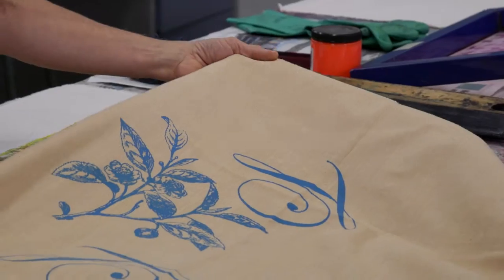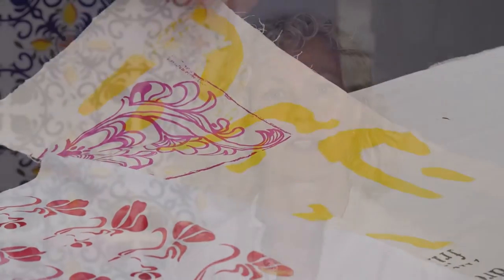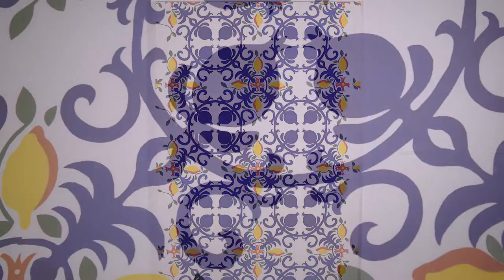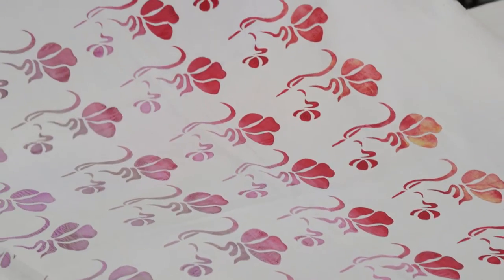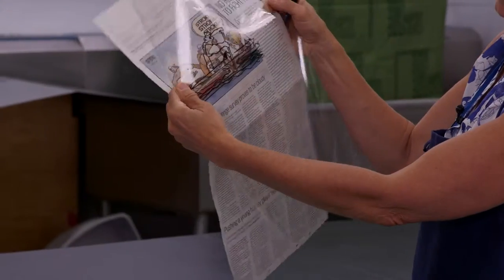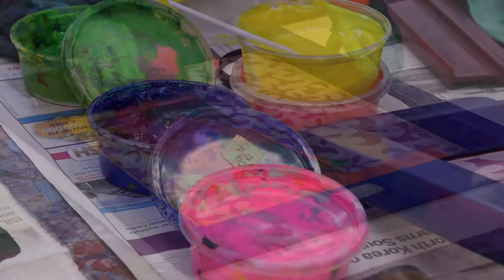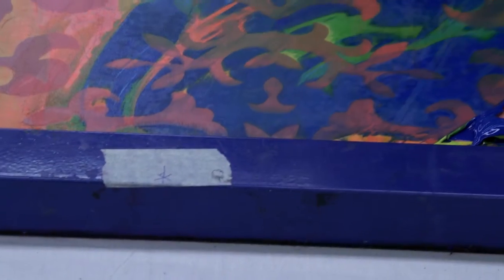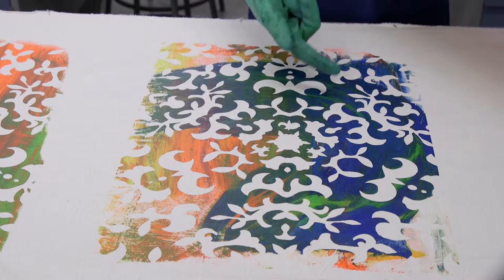Margot van Lindenberg, Fibre Artist - ACAD Continuing Education Instructor Profile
Margot Van Lindenberg studied Education in the Netherlands, and received her BFA (with Distinction) from the Fibre Program at ACAD. Influenced by living and working in Africa and the Arctic, she explores identity through microscopic imagery, using thread to create new forms. Recently, she was honoured to exhibit in the 5th International Biennial of Textile Art in Buenos Aires (Argentina). Margot also designs and produces a line of contemporary silk scarves. She uses surface design techniques of hand-dyeing, devore, silk-screening, shibori, nuno-felting and stitching, and grows her own plants for natural dyes. Margot is instructing Silkscreening on Fabric at ACAD in the Fall and Winter semesters. To find out more or to register,

SILKSCREENING ON FABRIC
Imagine your own images on fabric! Print your own designs on
canvas, yardage or T-shirt using inks and pigments. You will
learn how to print with hand-cut stencils and how to transfer
your design on the screen using the photo emulsion process. A
silkscreen will be supplied to use in class to create unique textiles
for artworks or functional pieces.